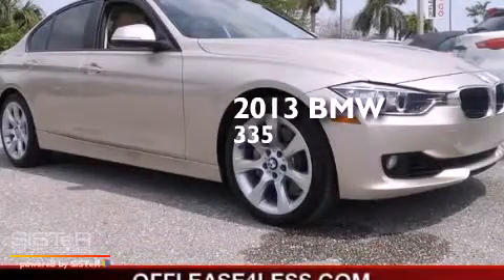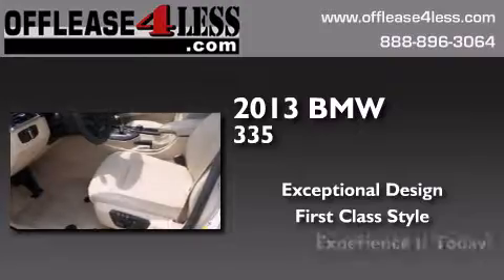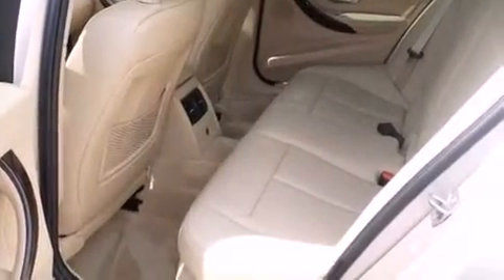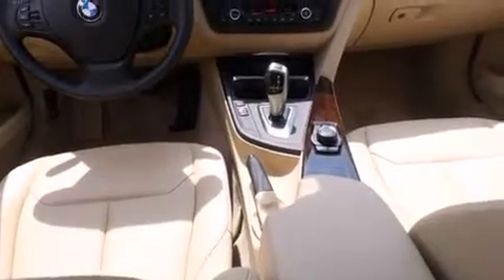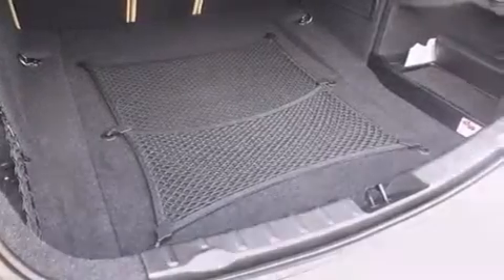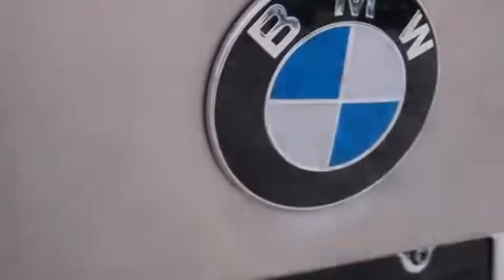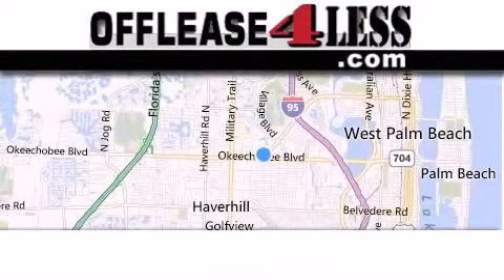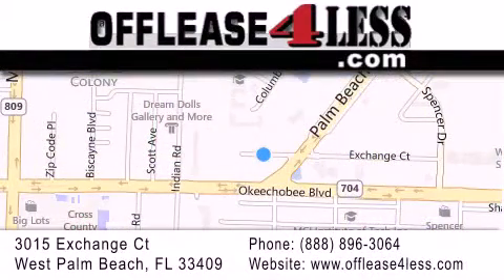2013 BMW 335i Boynton Beach FL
We have been honored to serve the West Palm Beach FL area , we promise that your experience at our dealership will exceed your expectations ! Year : 2013 Make : BMW Model : 335i Engine : 3.0L 6 cyls Exterior : Tan Miles : 5,522 Stock : LL12747 Offlease4less 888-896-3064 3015 Exchange Court West Palm Beach , FL 33409